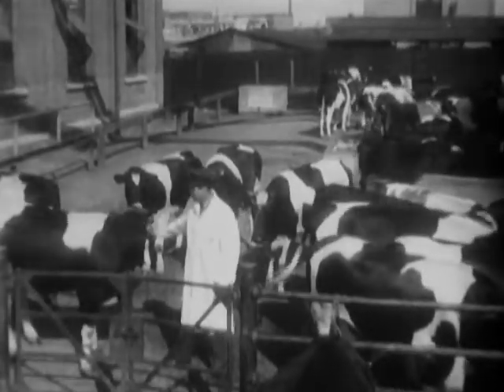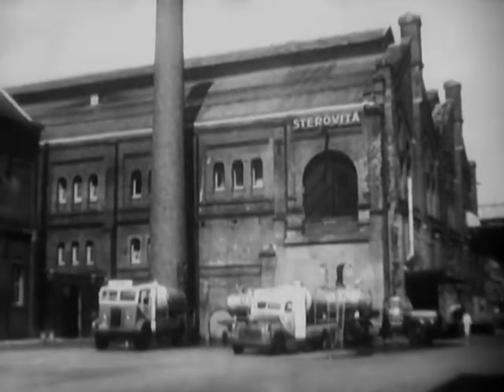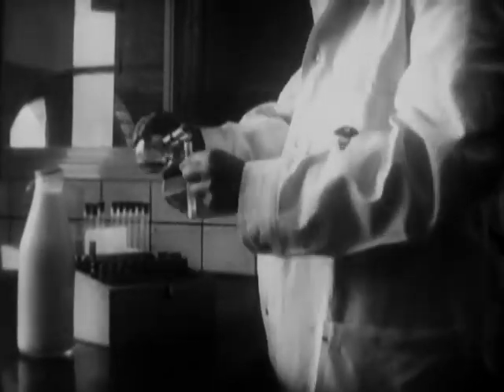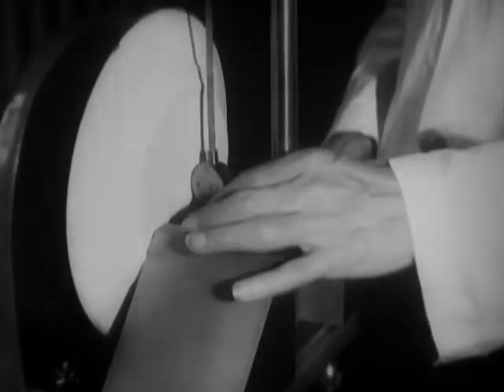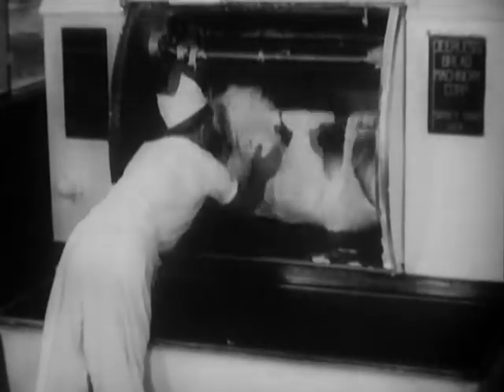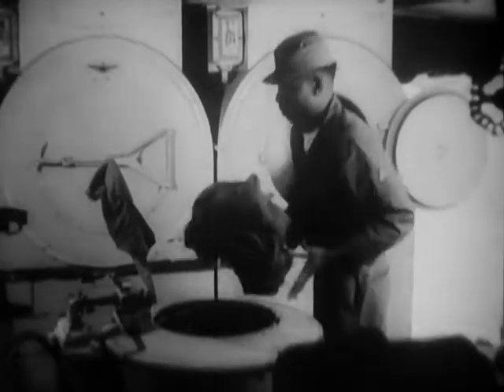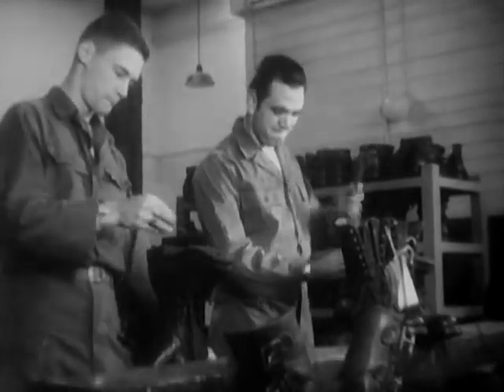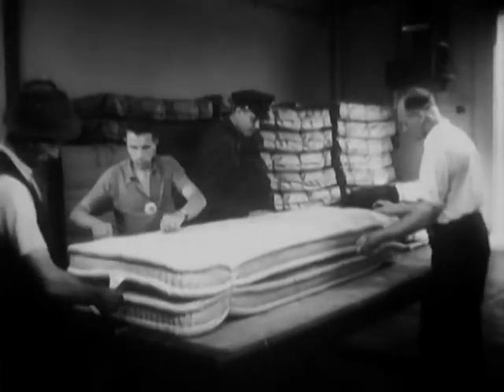Big Picture: The Quartermaster in Europe (Reel 2)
Big Picture: The Quartermaster in Europe (Reel 2) - National Archives and Records Administration   - ARC Identifier 2569517 / Local Identifier 111-TV-247 - DVD copied by Justin Grimes. Department of Defense. Department of the Army. Office of the Deputy Chief of Staff for Operations. U.S. Army Audiovisual Center. (ca. 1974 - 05/15/1984). The Army Quartermaster Corps in Europe has the mission of supplying and equipping our troops with food and clothing. THE BIG PICTURE takes the television audience to Germany and the surrounding NATO countries where the Quartermaster Corps maintains housekeeping operations for  the troops and their dependents. Although Quartermaster Corps personnel carry on a service supply operation, they must be ever ready to take their position "on the line" in any emergency. Physical fitness and training go hand-in-hand with the Quartermaster mission in Europe.